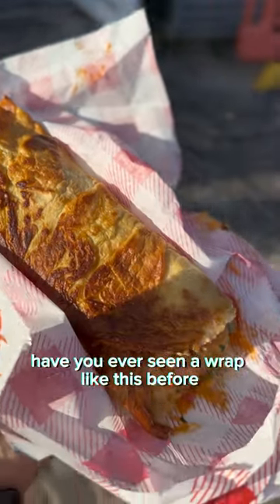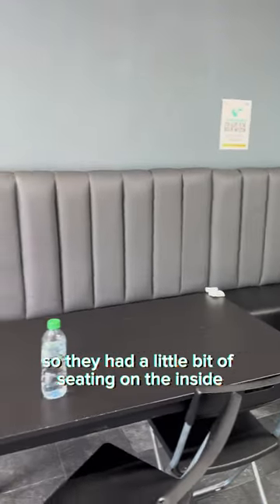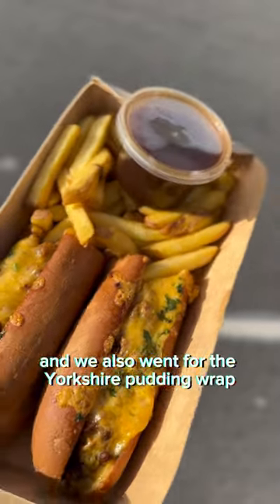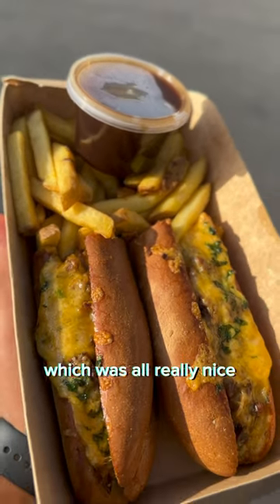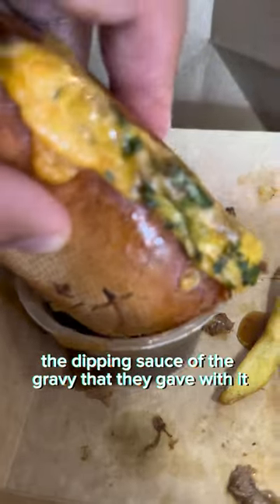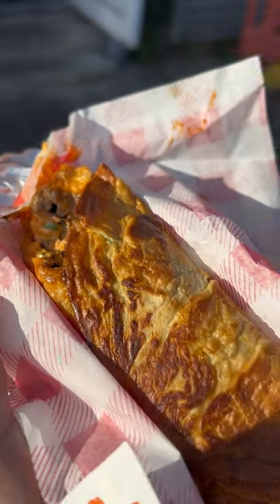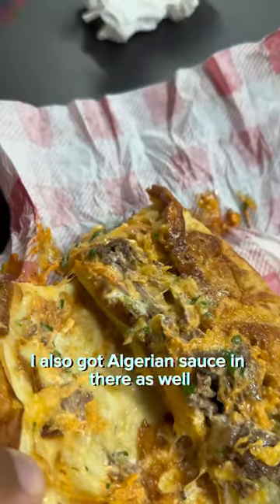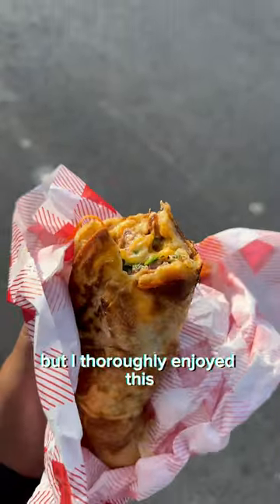FIRST TIME TRYING A SUNDAY ROAST IN A YORKSHIRE PUDDING WRAP - Yorka - Birmingham